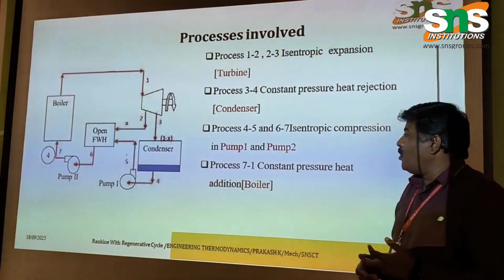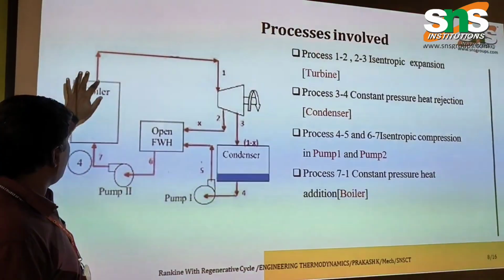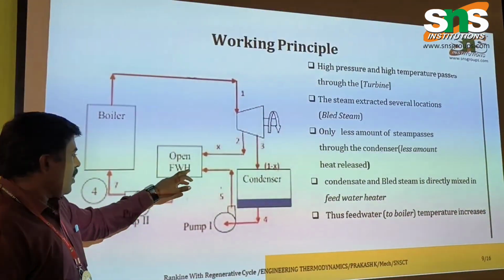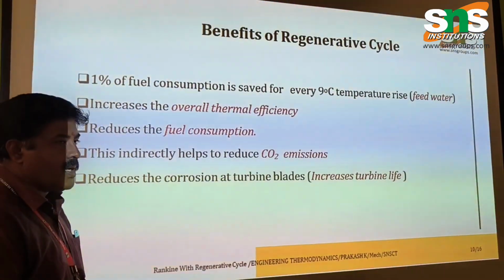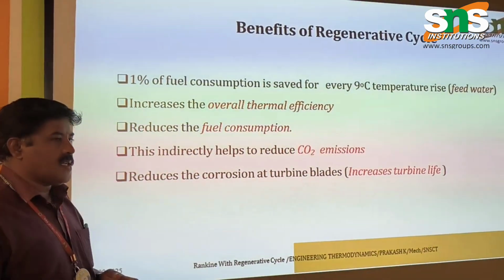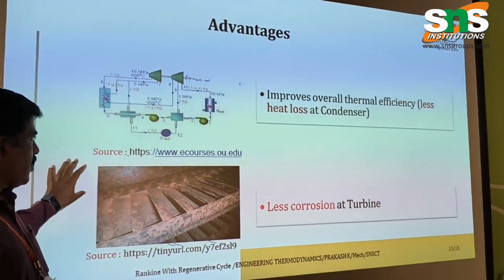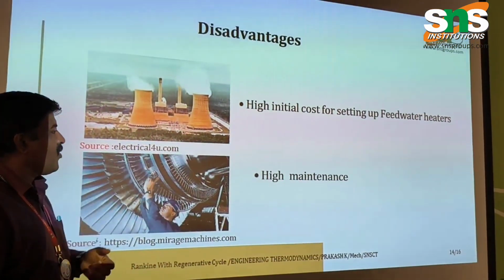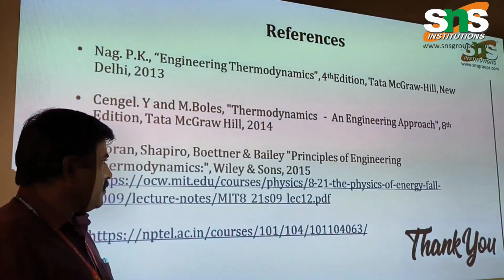Regenerative Cycle Process | Engineering Thermodynamics | SNS institutions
The regenerative cycle conserves energy in a thermal power plant by extraction of steam from the turbine to preheat feedwater before it enters the boiler. This process reduces the amount of heat required from the fuel, effectively raising the overall thermal efficiency of the Rankine cycle..